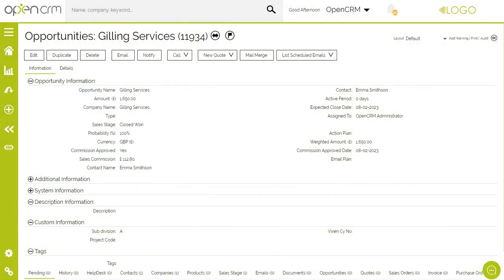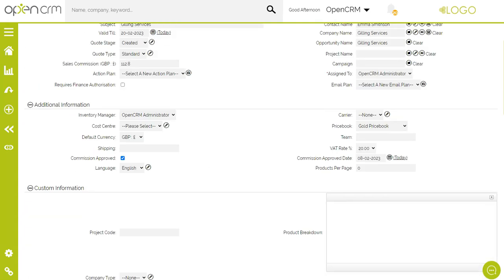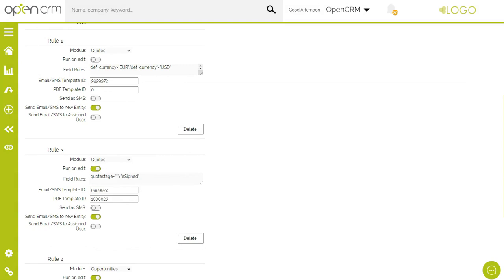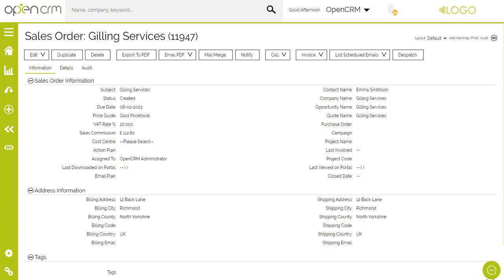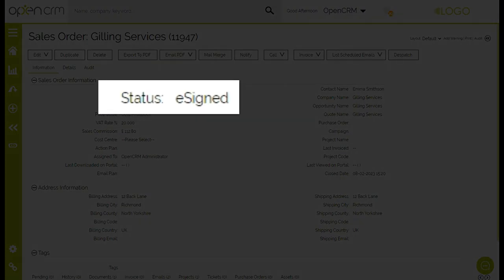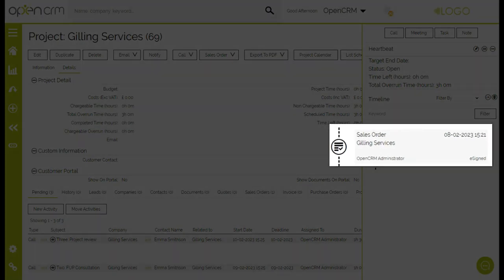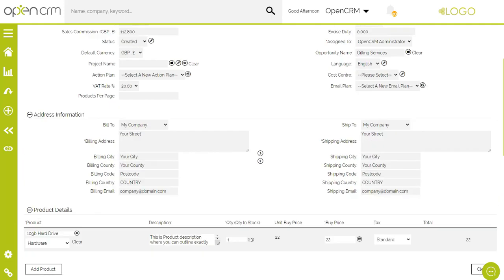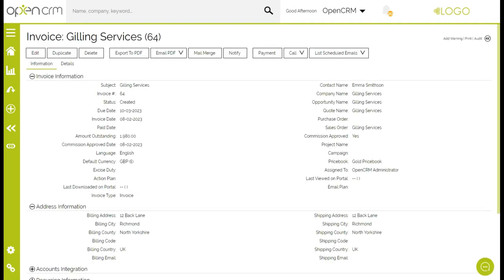Opportunities through to Xero Invoicing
This webinar explores the sales features that are available in OpenCRM. See how you can manage all aspects of the sale from a closed Opportunity right through to pushing invoices to an accounts package.

00:52 Creating a Quote from an Opportunity
01:41 Using Pricebooks
02:17 Applying Discounts at Product level
02:58 Selecting Product Suppliers
03:50 Working with Quote PDFs
04:32 Working with Auto-Emails and Quotes
05:22 Converting a Quote to a Sales Order
05:36 eSigning a Sales Order
07:20 Adding a Clickthrough link to an Email
08:23 Locking a signed Order
08:50 Linking a Project to a Sales Order
09:25 Managing a Project with an Action Plan
10:28 Working with Purchase Orders
12:45 Updating a Sales Order using Workflow
13:30 Invoicing with OpenCRM
14:05 Working with OpenCRM and Xero
15:40 Webinar Summary